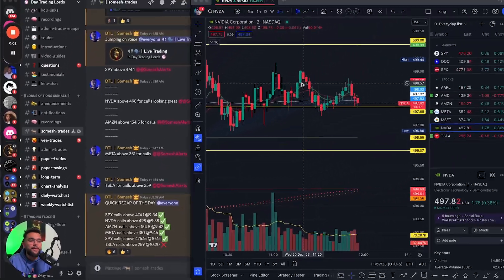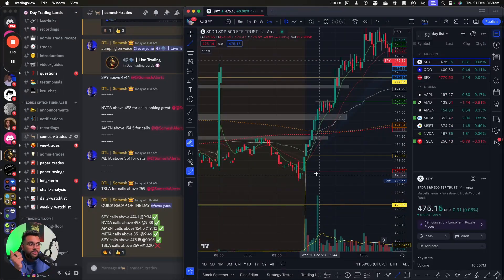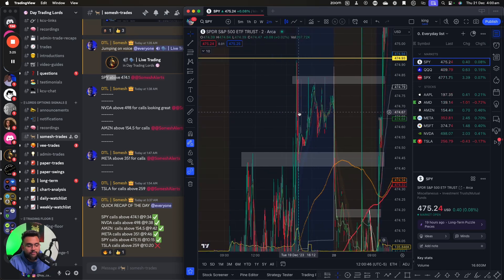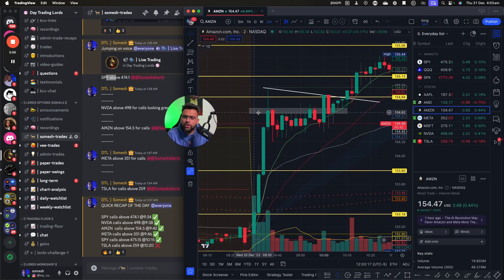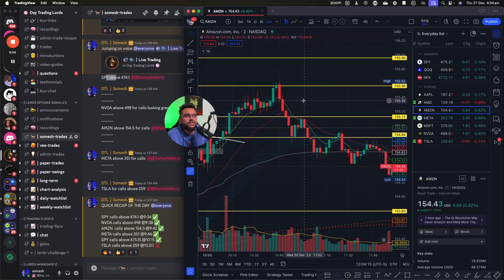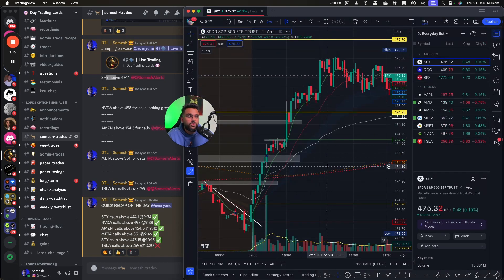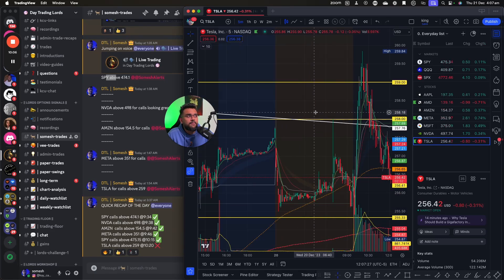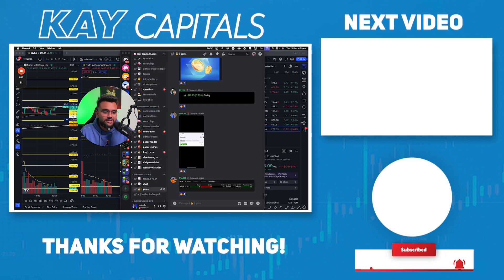These Price Action Strategies Made Me $7000+ in Trading Today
In this video, I share my day trading strategies and provide valuable insights on how to trade stocks. I discuss specific timeframes to watch, such as the first half-hour after market open and the pre-market, and explain the importance of identifying trends. I also walk through real-time examples of successful trades on SPY, Nvidia, Amazon, and Meta. Watch this video to gain knowledge and improve your day trading skills.

Free copy of my book that made me close to a Mil?

Want to learn how to day trade from me?

I really hope you enjoyed this video and learned a ton. I put a lot of effort into my youtube videos, and my goal is to clear up a lot of the confusion around day trading.